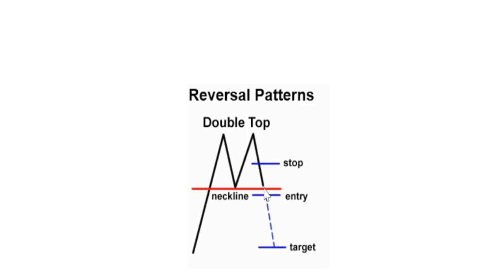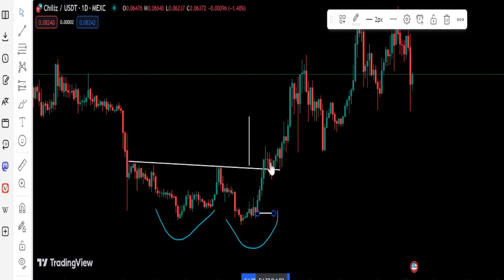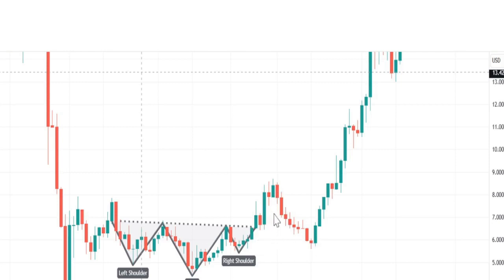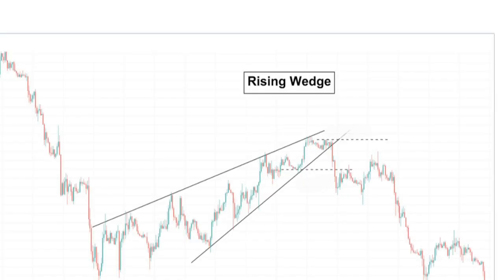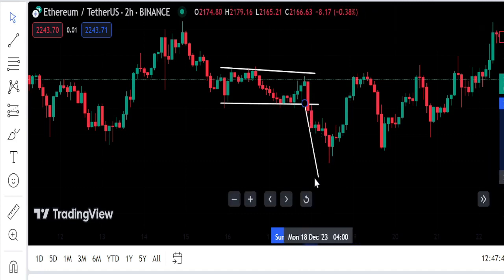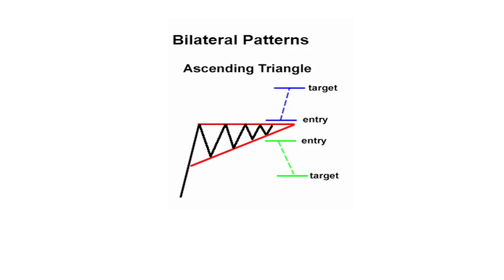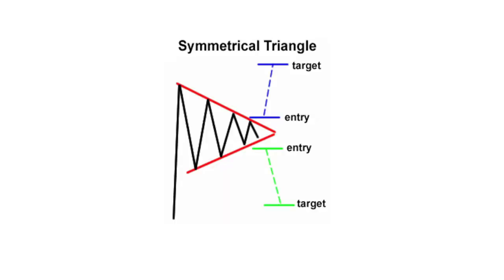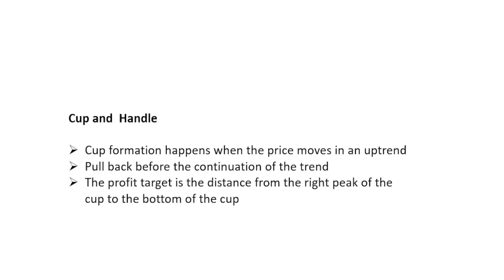Become an EXPERT instantly by learning how to Trade these patterns. Trading Course you can't miss.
Discover the timeless classics that have stood the test of market volatility. Dive into the world of head and shoulders, double tops and bottoms, triangles, and flags. Learn how recognizing these patterns can provide valuable insights into potential trend reversals or continuations, giving you a competitive edge in the market
Trading patterns are like the language of the market, and in this video, we'll teach you how to decipher and leverage them to make informed decisions. From classic chart patterns to advanced technical formations, we leave no stone unturned in this comprehensive exploration.